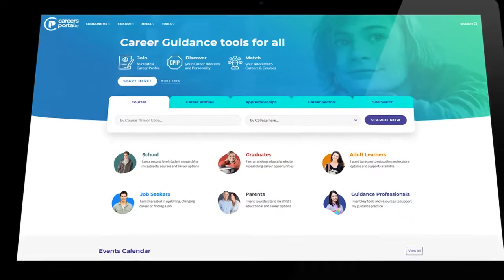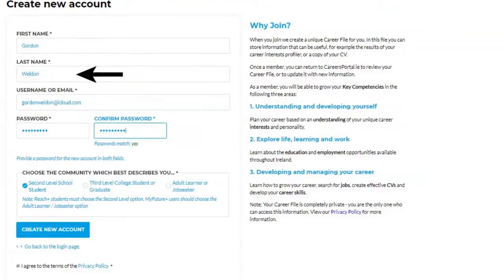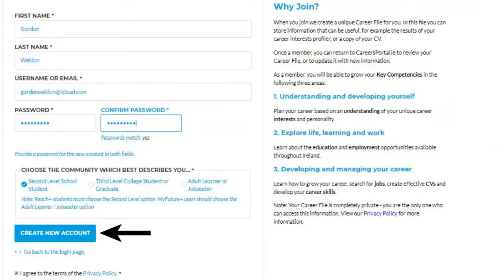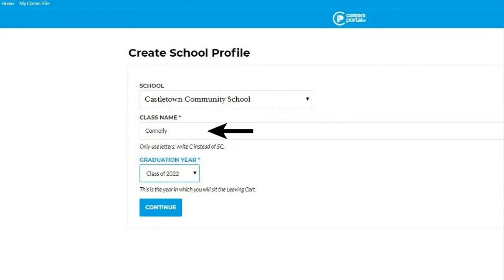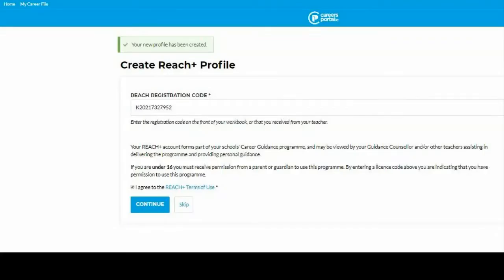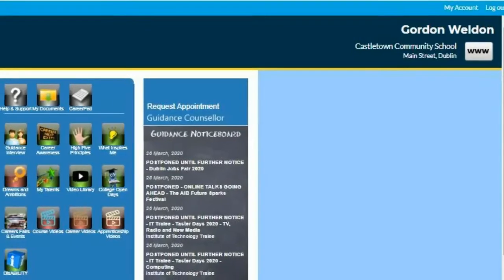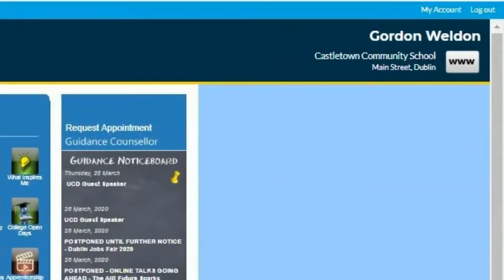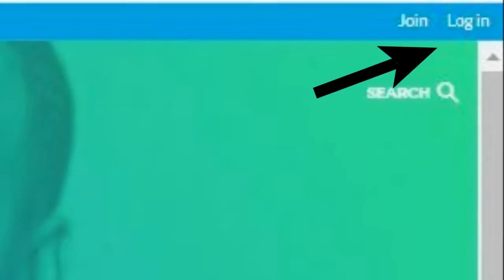Reach+ Join Our Programme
This step by step video will assist Guidance Counsellors with the student registration process in order to use the Reach+ Career and College Preparation Programme.